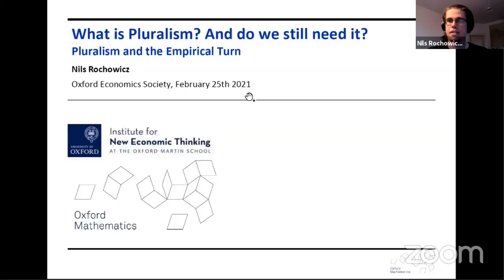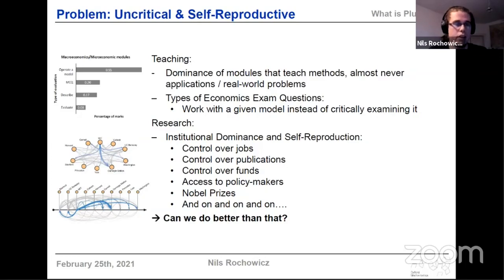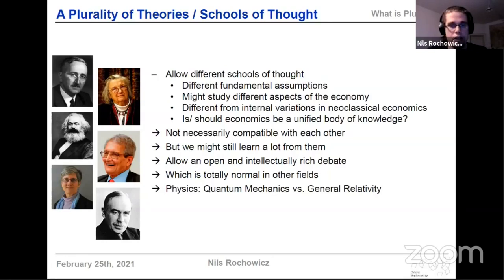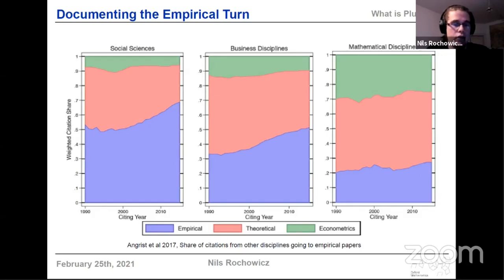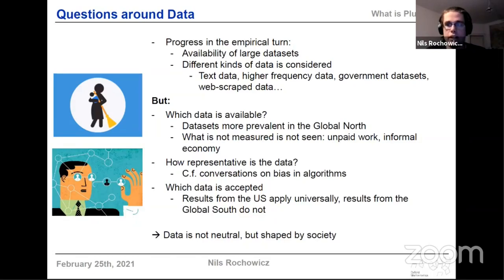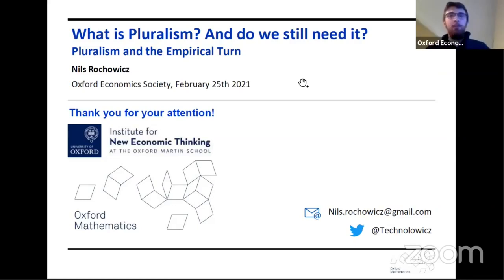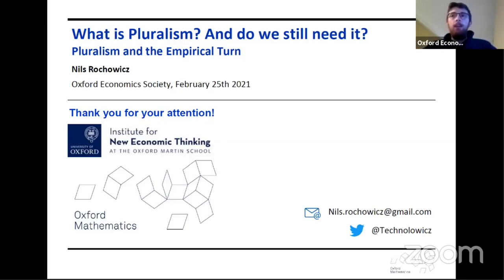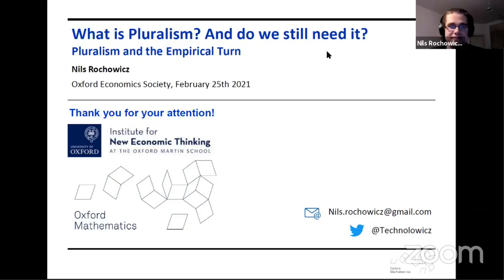Nils Rochowicz - Economic Pluralism: what is it, and why do we need it?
The Oxford Economics Society is delighted to host Nils Rochowicz, PhD student at the University of Oxford, and coordinator of the Complexity Economics Working Group of the Young Scholars Initiative at the Institute for New Economic Thinking.

Nils is a strong proponent of pluralism within the field of economics, and will be discussing what exactly economic pluralism means, as well as its importance.